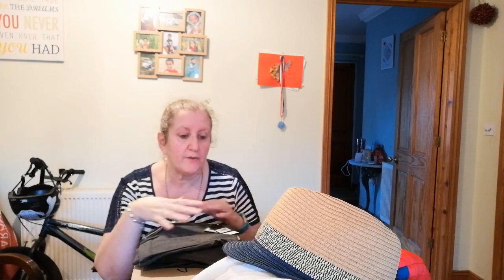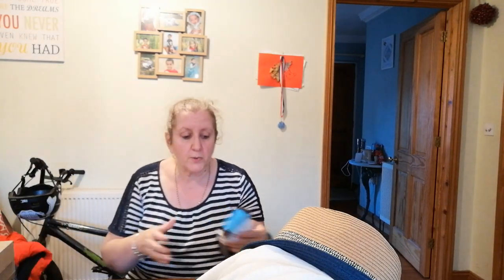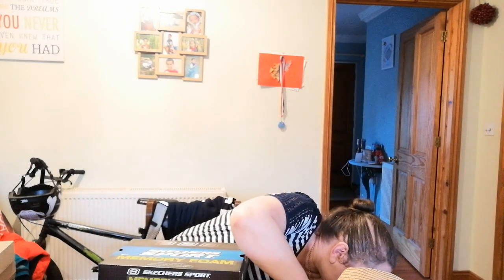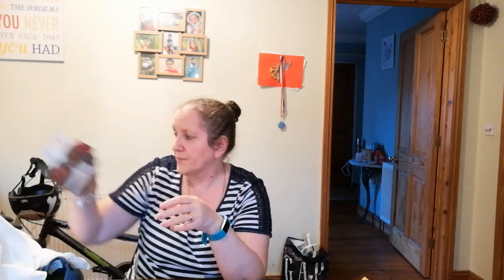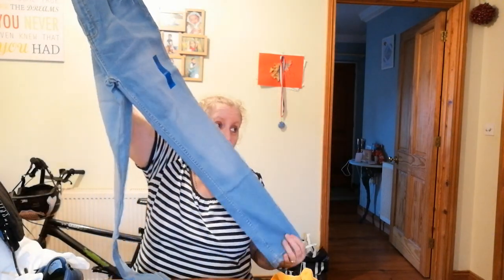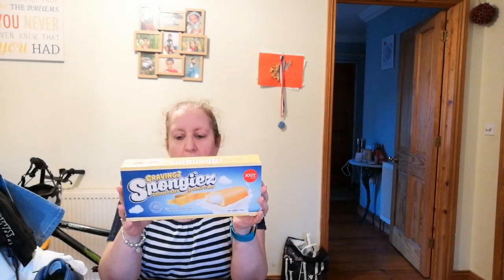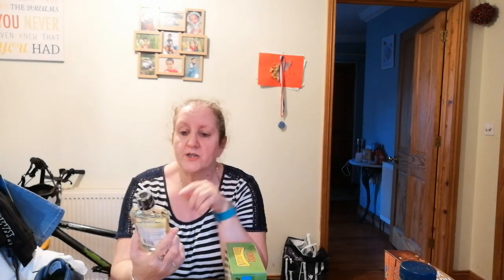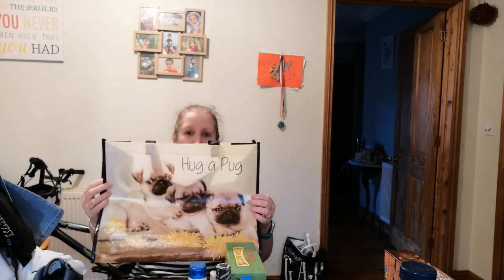Mega Shopping Haul Sept 2020 | Primark, Poundland, Debenhams and more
Today we have something a little different for you - during our recent week off we had a day of shopping in Cambridge - some of it was back to school, but mostly just a general shop as we hadn't been shopping since Christmas!! (we usually go once a season - so we've missed 2!).